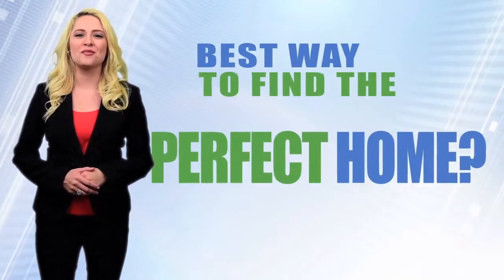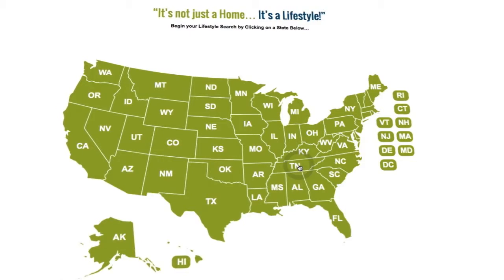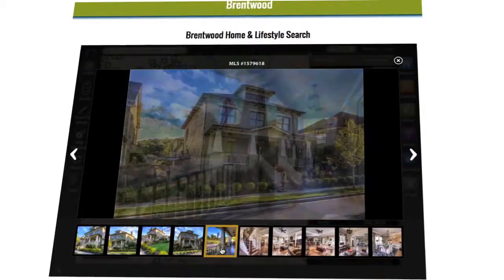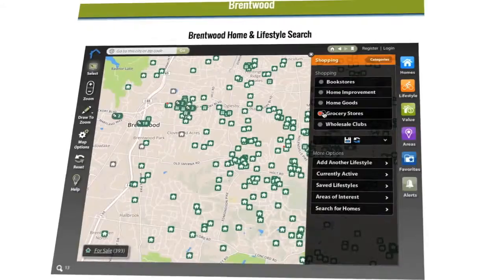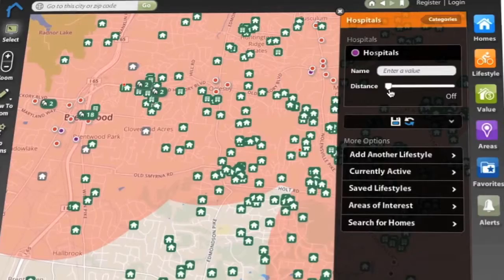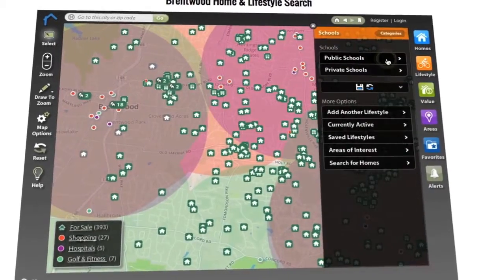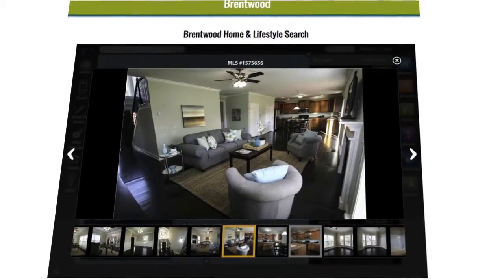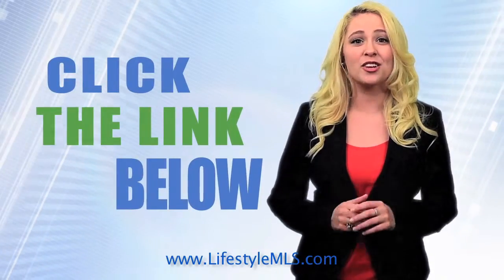Homes for Sale in River Downs Murfreesboro TN